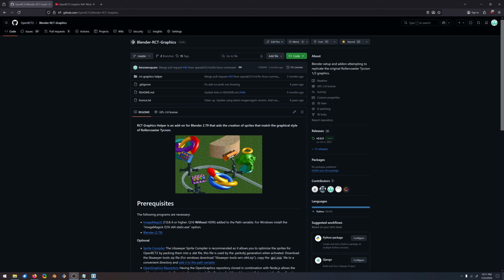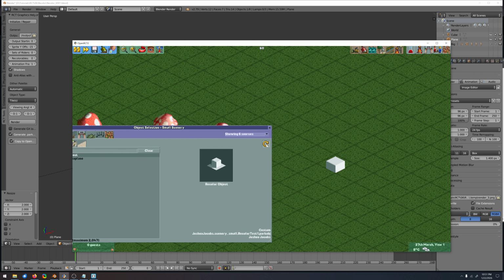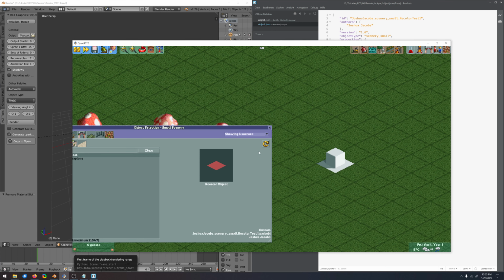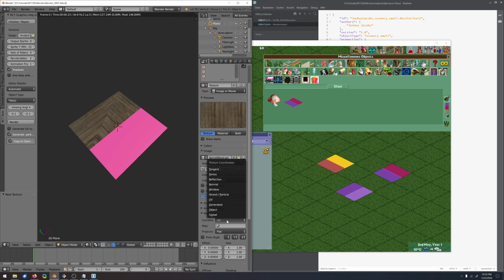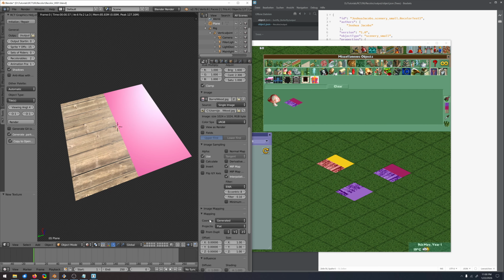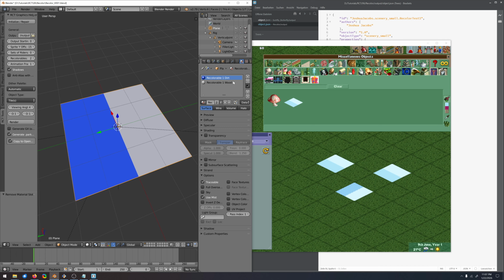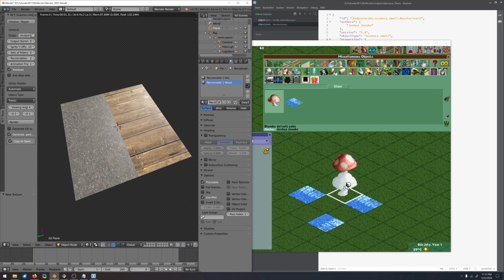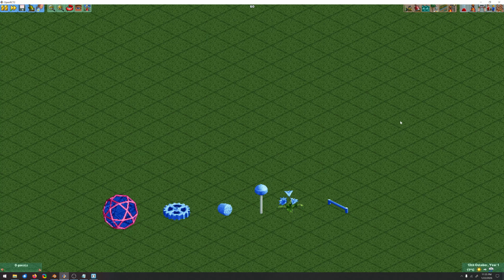OpenRCT2 Graphics #06 "Recoloring" [Blender RCT-graphics-helper Tutorial]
00:00 Intro
00:25 Updates
01:14 Object setup
02:23 Recolor preset materials
03:14 Plugin settings and object description
04:11 Results
04:47 Using secondary color
05:20 Adding textures
06:11 Lamps not working in preview
06:51 Texture settings
08:27 Pass index
09:25 Set up additional recolor materials
11:19 Pass index limitation
13:27 Good practice for asset design
15:46 Color variety limitation
16:42 Outro